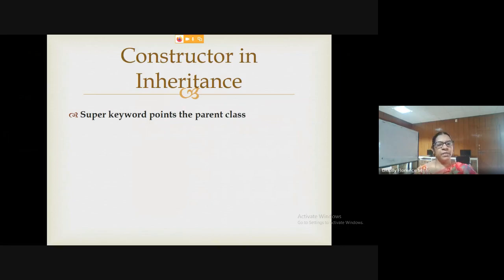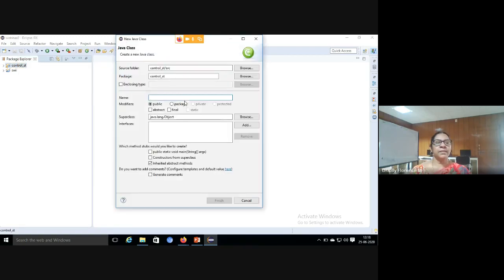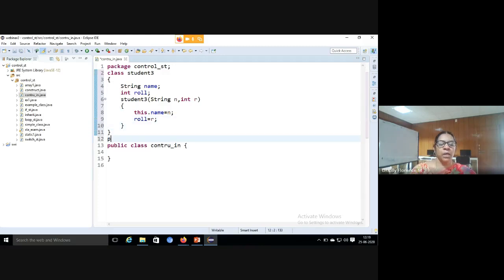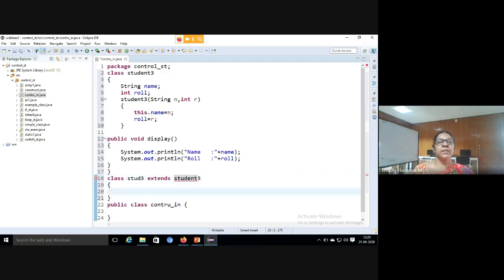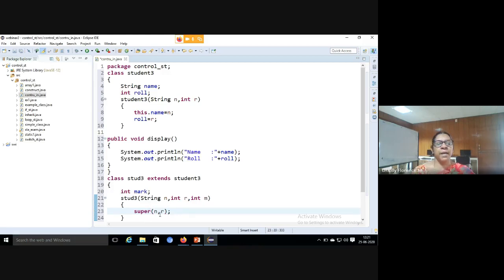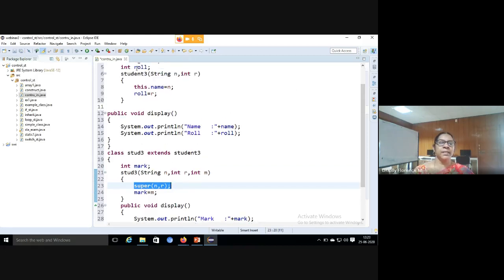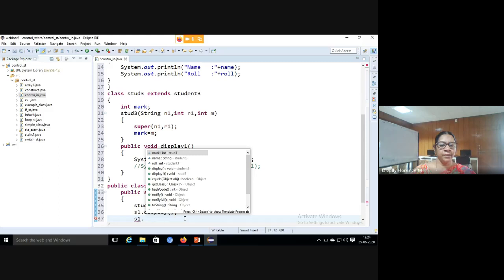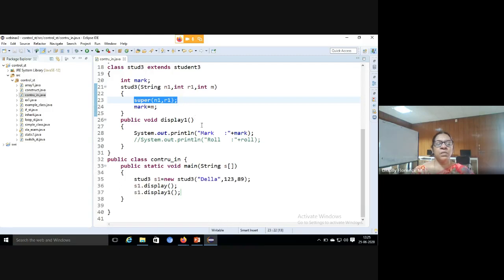Java Programming Part VIII - Constructor in Inheritance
This video explains about how to  use constructors in inheritance.